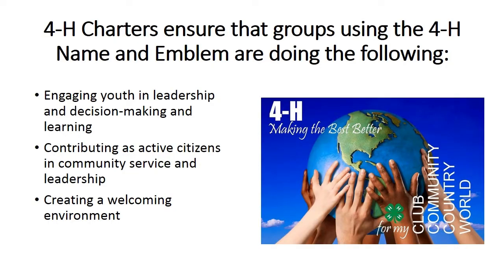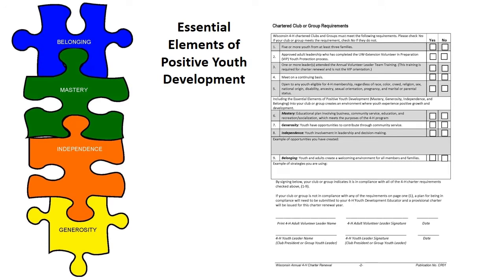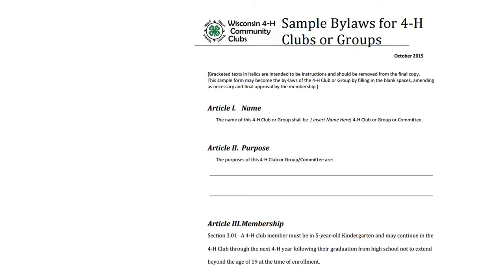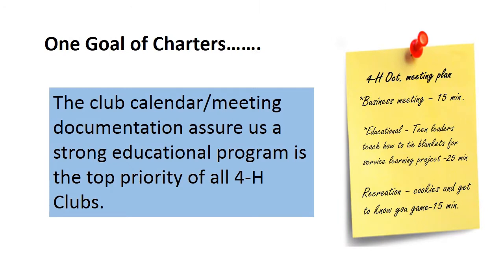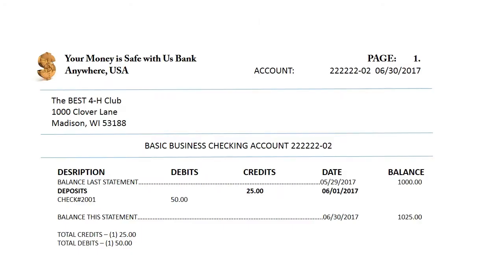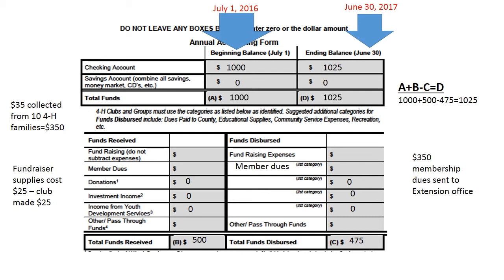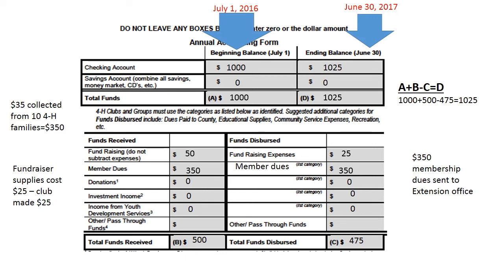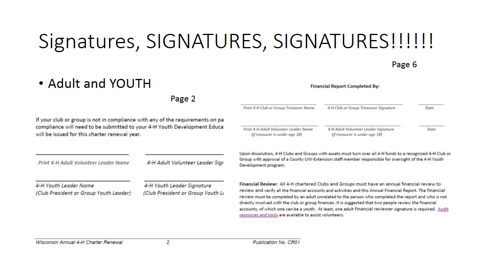4 H Club Charters Training Video (Updated 2017)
A how-to video for completing the required annual Wisconsin 4-H Club Charters for new and existing 4-H Clubs.